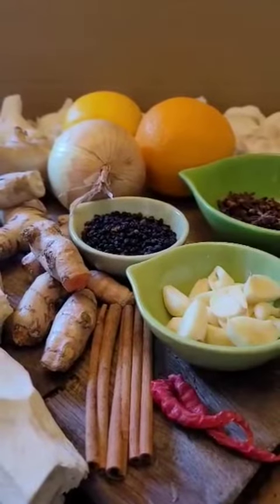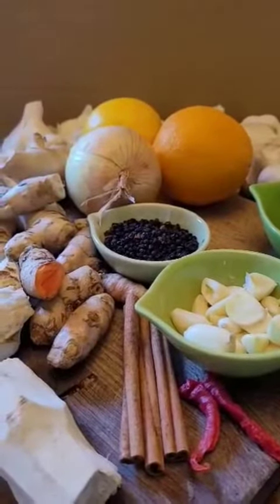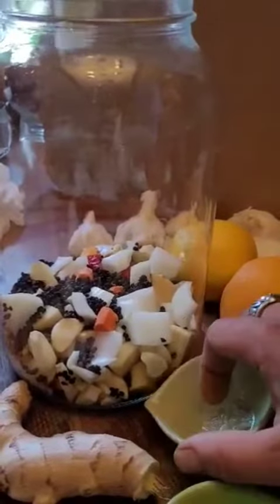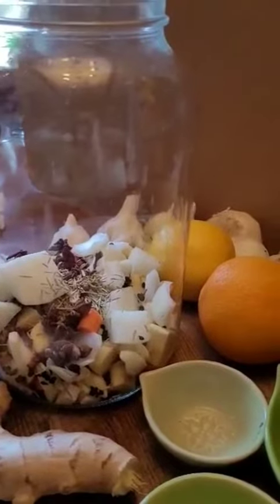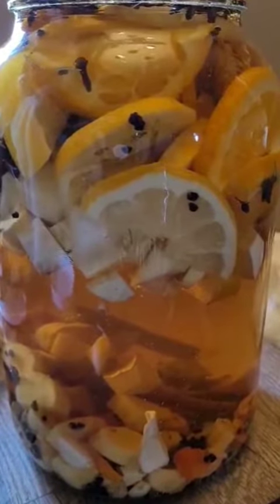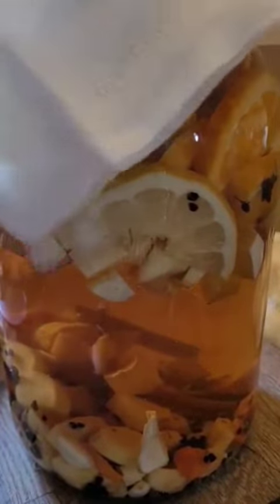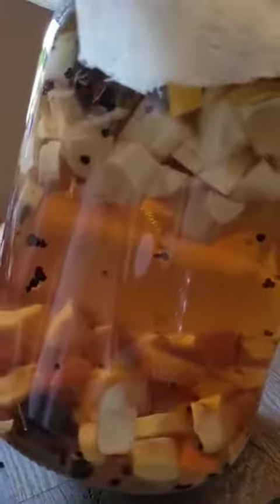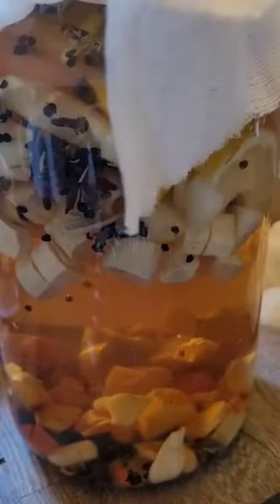Starting a Batch of Fire Cider 🔥 - Rosemarry Gladstar's Powerful Oxymel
Today Heather and I made Fire Cider, a powerful herbal concoction to consume as a medicine and/or super healthy immunity booster!